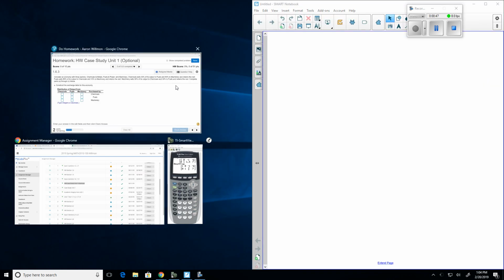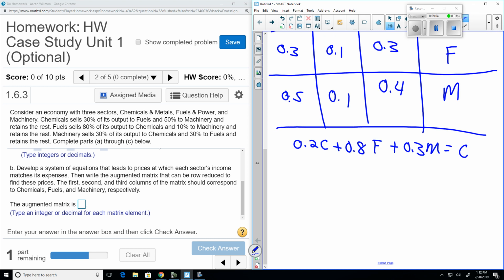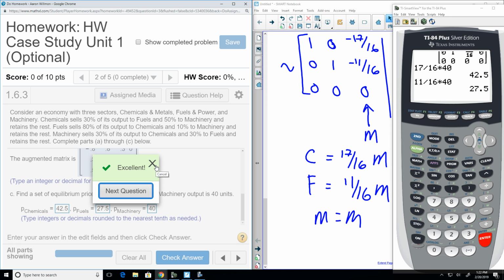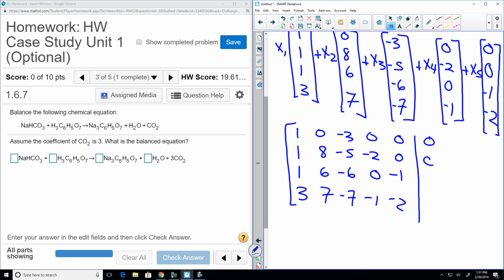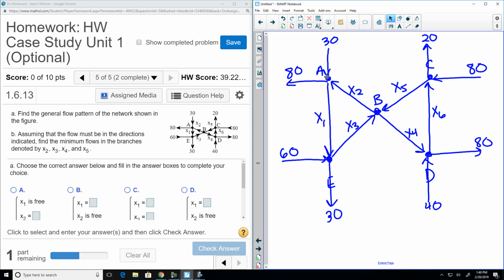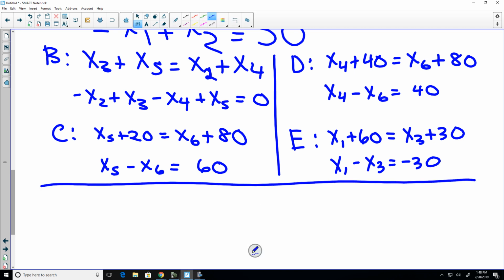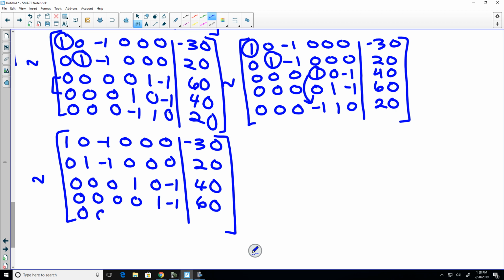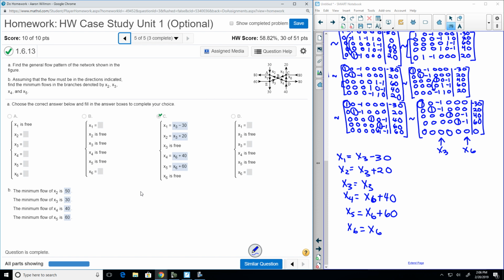Case Study Unit 1